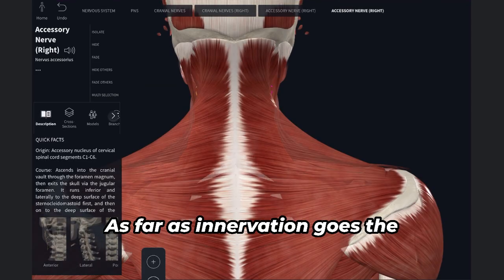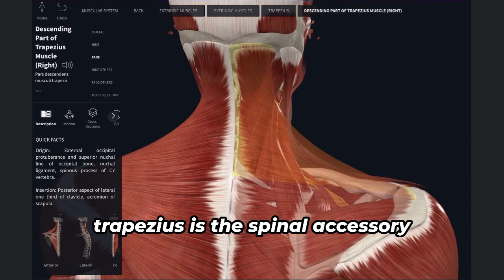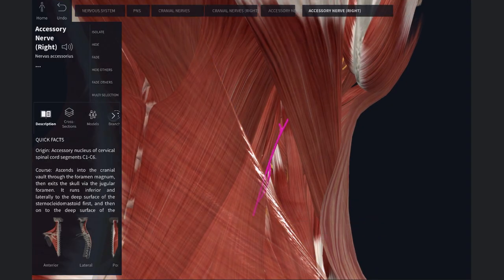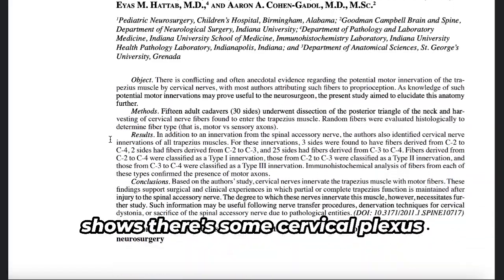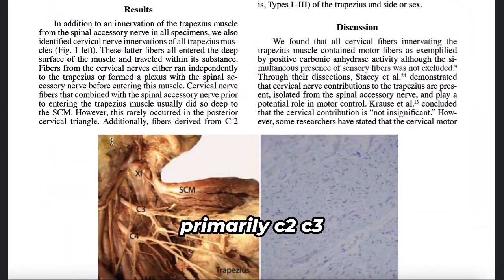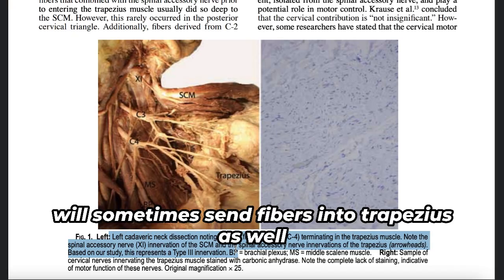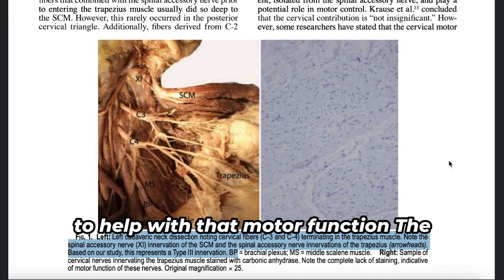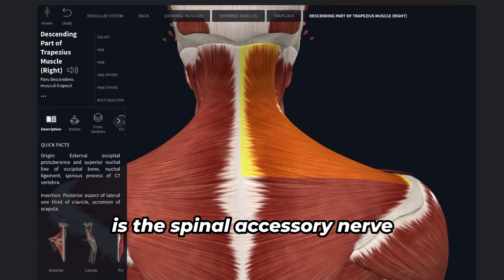Trapezius Muscle Breakdown | Origin, Function, Clinical Tidbits & More – Treadwell DPT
In this video, we’re breaking down the trapezius—a powerhouse muscle with major roles in posture, shoulder mobility, and neck stability. Join Dr. Treadwell, DPT, as he walks through the origin, insertion, innervation, and functional movements of this fan-favorite muscle, plus some quick clinical insights from real PT experience.

🎯 What you’ll learn:

Trapezius fiber orientations (upper, middle, lower)

Shoulder elevation, retraction, and depression

Spinal accessory nerve and cervical plexus details

Clinical pearls on trigger points & dry needling

Tips for training and treating the traps

💡 Perfect for PT students, clinicians, trainers, or anyone interested in smart movement.

TreadwellDPT.com
2500 County Rd 88, Suite 214
Minneapolis, MN